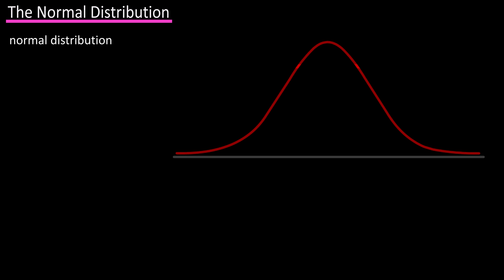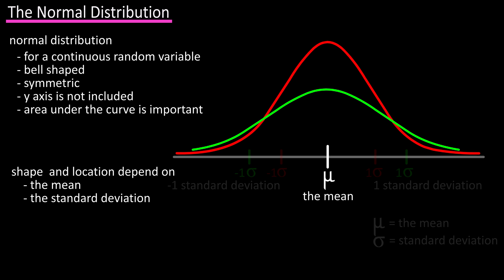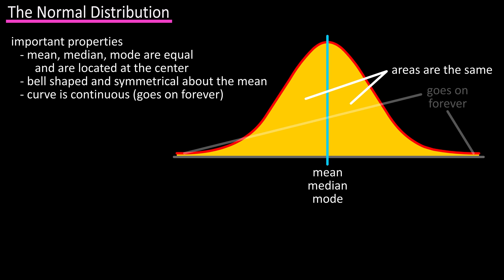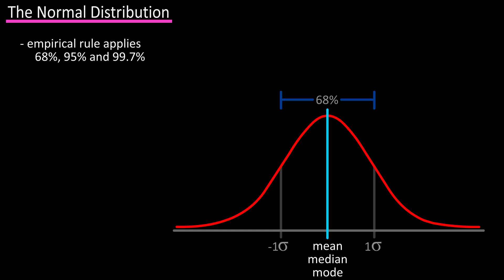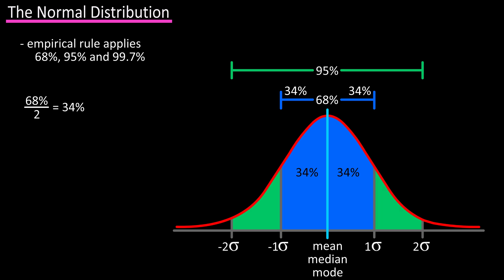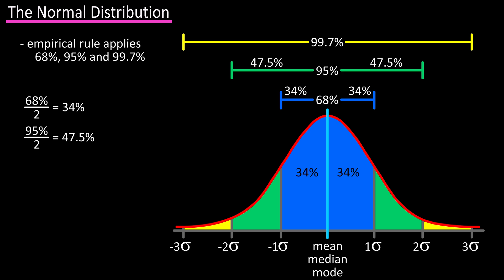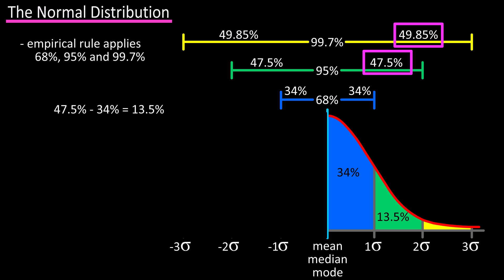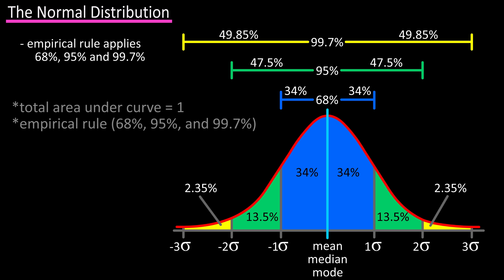What Is The Normal Distribution And The Empirical Rule Example Explained, 68 95 and 97.7 rule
In this video we discuss what is the normal distribution, the properties of the normal distribution and the empirical rule.  We go through how the empirical rule breaks down the normal distribution into sections.

Transcript/notes
Normal distributions
A normal distribution is a probability distribution for a continuous random variable that has a bell shape, and is symmetric, like you see here.  When it is drawn, the y axis is rarely included, because the area under the distribution curve is used more than the values on the y axis.

Its shape, how high it is, so to speak, and its location depend on 2 things, the mean and the standard deviation.  For instance, here are 2 normal distributions graphed together, the red one has a higher peak, and the green one is more spread out.  They both have the same mean, but the green one has a larger standard deviation, making it more spread out.

There are some important properties of a normal distribution.  Number 1 is that the mean, median and mode are equal and are located at the center of the distribution.  Number 2, its curve is bell shaped and symmetric about the mean, so if we draw a line down the middle, the shape and the area is the same on both sides of the line.  Number 3 is that the curve is continuous, meaning it goes on forever, and never touches the x axis.

Number 4 is that the total area under the normal distribution curve is equal to 1.  This may seem wrong, as the curve never touches the x axis, but it can be proven using calculus, which we are not going to do in this video.

Number 5 is that the empirical rule applies to a normal distribution curve, and it states that about 68% of the area under the curve lies within one standard deviation of the mean, within 1 standard deviation means 1 standard deviation to the left, and 1 to the right.  So, about 68% of the area lies between negative 1 and positive 1 standard deviation.

And we can break these areas down further by doing some subtraction.  Let’s look at just the right side for now.  We have 47.5% from the mean to 2 standard deviations and 34% from the mean to 1 standard deviation.  If we subtract 34 from 47.5 we get 13.5, and that would be the percentage of area between 1 and 2 standard deviations.  We can do the same for the area between 3 standard deviations and 2 standard deviations, 49.85 minus 47.5 equals 2.35, so 2.35% of the area lies between 2 and 3 standard deviations.

Again, since we know the shapes and areas are the same on both sides of the mean, we can apply these percentages to the left side of the mean.

The 2 biggest things to remember about the normal distribution curve is that the area under the curve is equal to 1, and the empirical rule of 68%, 95% and 99.7% in regards to the mean and standard deviation.  Both of these concepts are extremely important.

Timestamps
0:00 What Is The Normal Distribution Curve
0:15 Shape And Location Of Normal Distribution Curve
0:34 Properties Of Normal Distribution Curve
1:10 Empirical Rule For Normal Distribution Curve